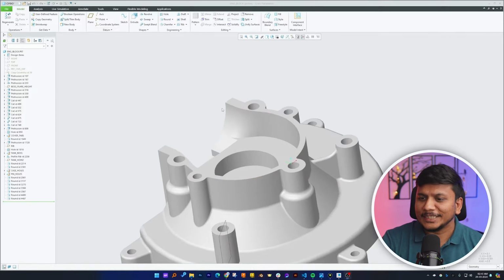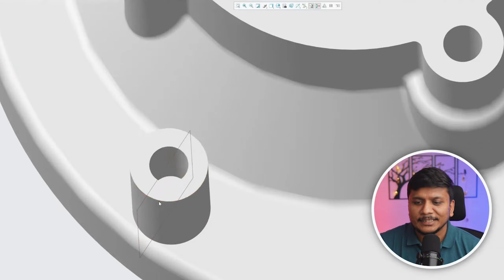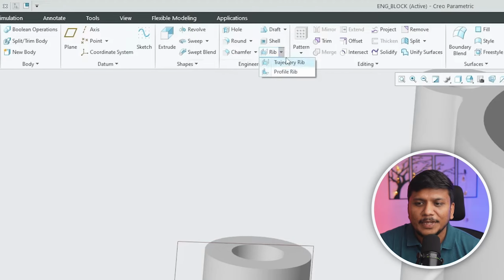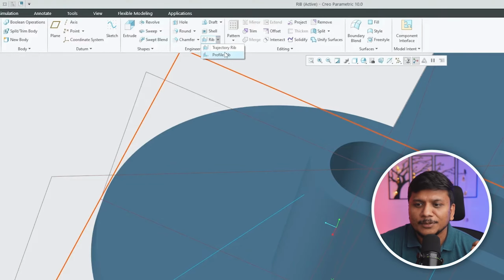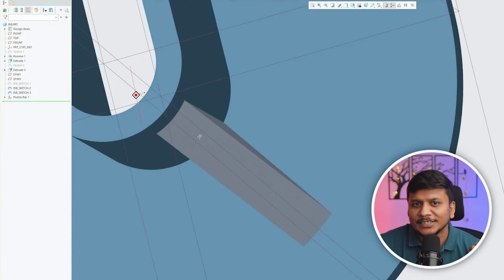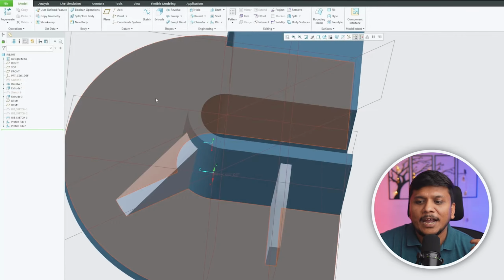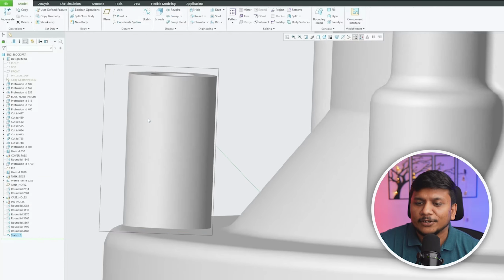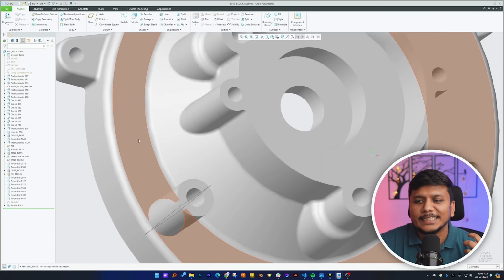PTC Creo Tutorial: Profile Rib - Creo Part Modelling | Create a Profile Rib in Creo | #20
In this video, we dive into the intricacies of "Profile Rib - Creo Part Modelling," guiding you step-by-step on how to create a profile rib in Creo. This tutorial is designed for both beginners and experienced users looking to enhance their 3D modeling skills with Creo Parametric. We'll start with the basics of profile rib creation, discussing its importance and applications in engineering designs.